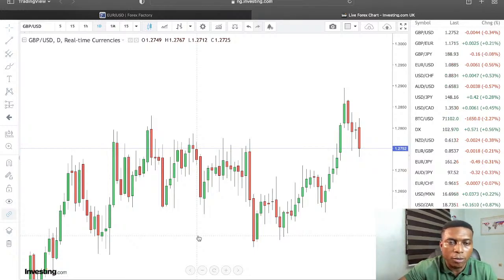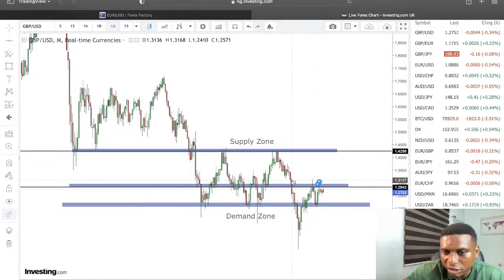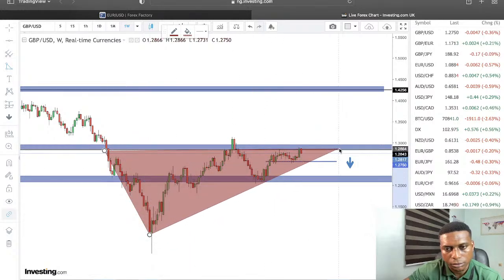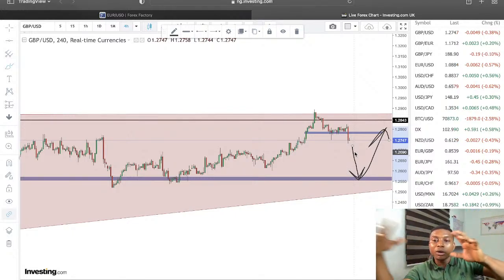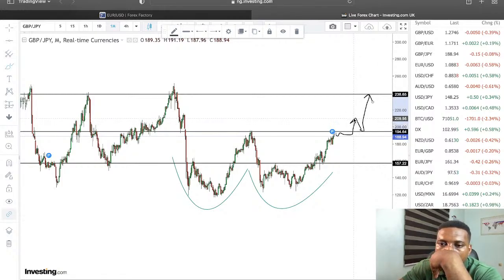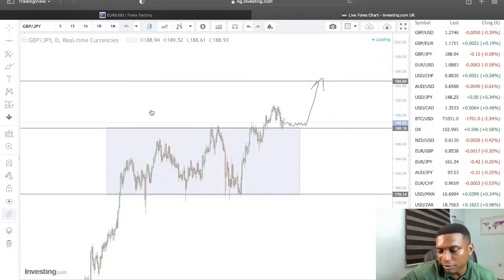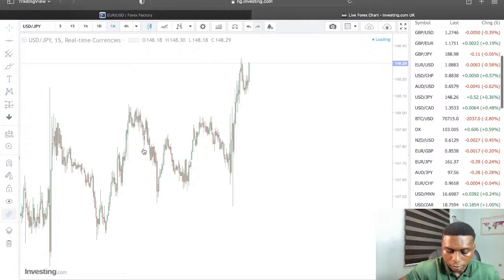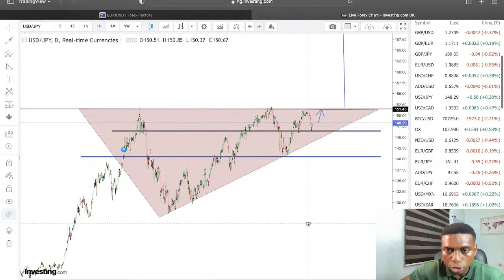[ENGLISH] Live trading session 14.03 with Tunmise Olaoluwa – Octa